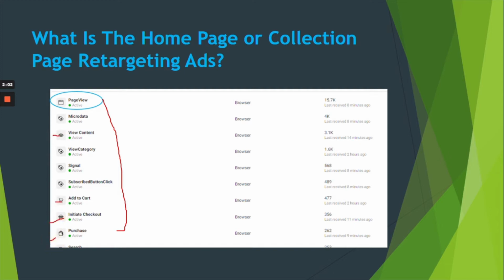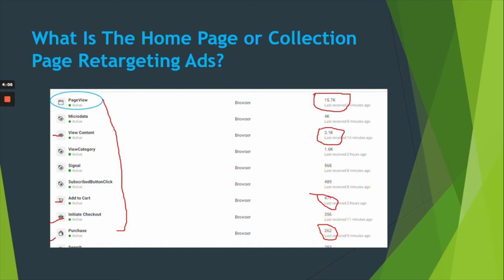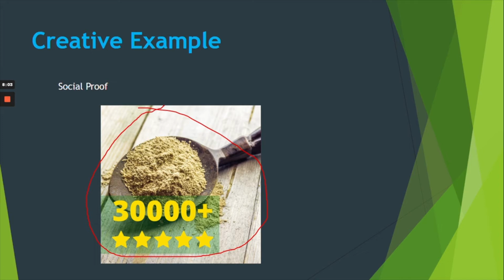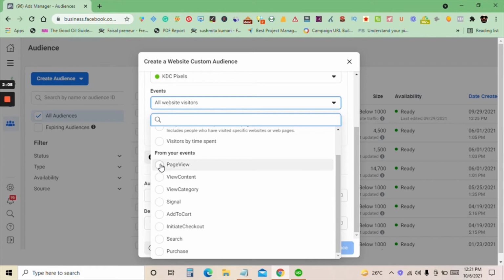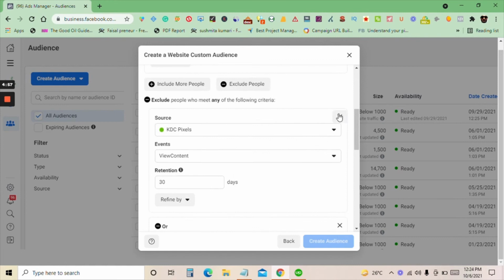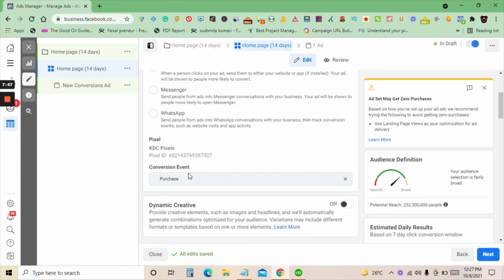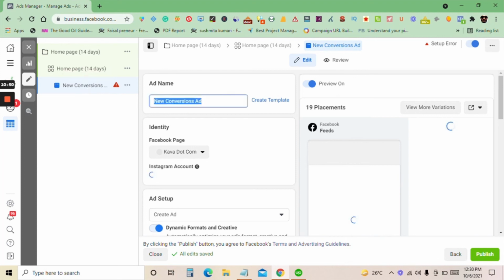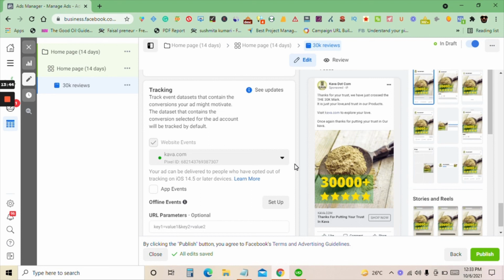How To Boost Store CONVERSIONS?😍 (FACEBOOK RETARGETING ADS 2021) My Retargeting Ads Secrets😎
So you know how to retarget your e-commerce store visitors but your conversion rate is low? In this tutorial, I am gonna walk you through the whole exact process we follow at the agency to get A POSITIVE ROI.

Please stick to the end, if you really want to master FACEBOOK RETARGETING ADS, I will show you exactly how to DOUBE YOUR STORE CONVERSION SPENDING A VERY MINIMAL AMOUNT ON FACEBOOK RETARGETING ADS.

SPECIAL THANKS🧡🧡
So my channel has just taken off, and it is just because of our love and support. A BIG THANKS FOR THANKS FOR THAT.